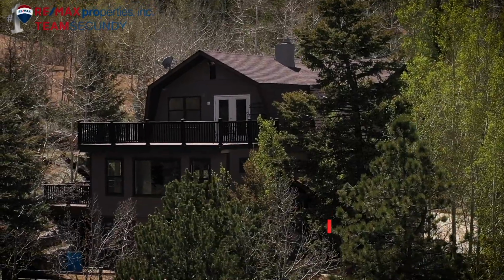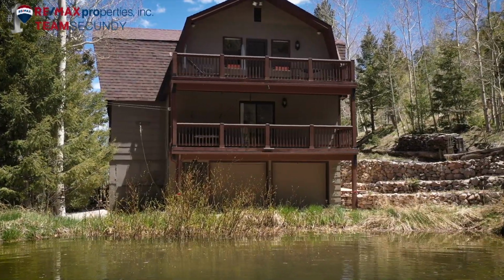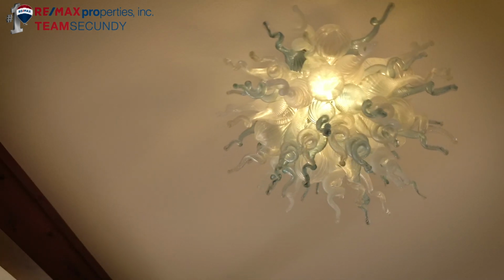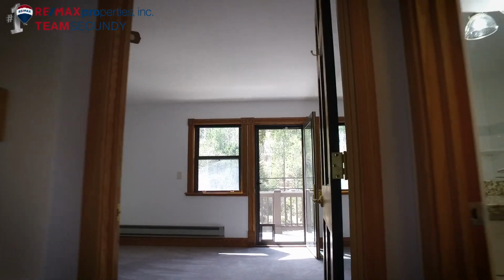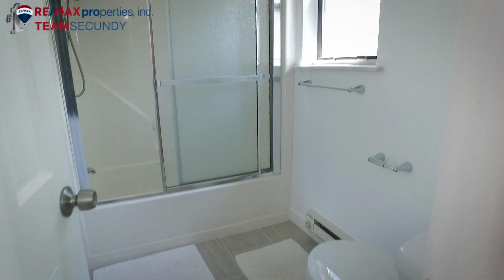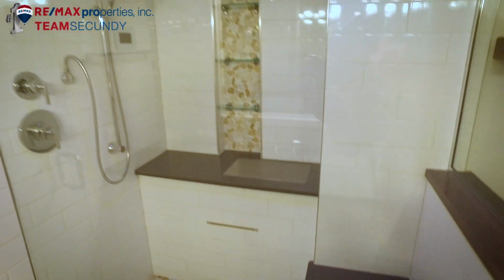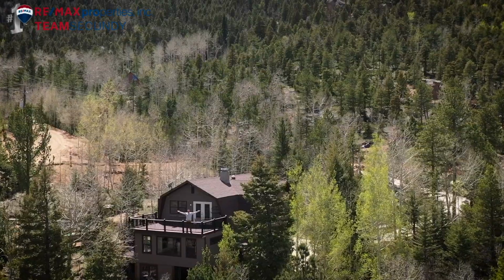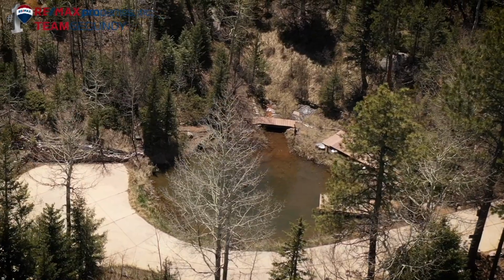SOLD 6250 WATERFALL LOOP Manitou Springs CO 80829 - Crystal Park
SOLD You must see this home located at 6250 WATERFALL LOOP Manitou Springs CO 80829 - Crystal Park Just listed for sale 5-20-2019
Beautiful two story home situated among an Aspen Grove with its own private Trout Pond.. on top of a waterfall! Main level 90% Recently Renovated with a 300+ square foot addition. Renovations include Artisan Granite, Newer Kitchen Cabinets, Appliances, Steam Shower and Radiant Heat Flooring. This Home offers 4 decks, Entertaining Area around the Pond, Concrete driveway, City and Mountain Views, 2nd level master suite (entire level!), 2- car attached garage and so much more!!!
Please let us know if you would like to set up a personal tour of this property. Just give us a call